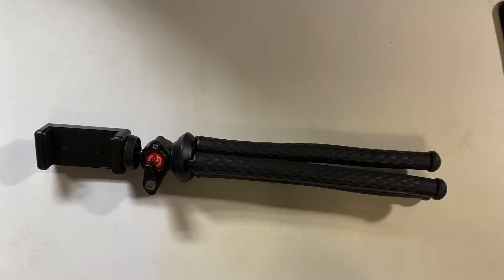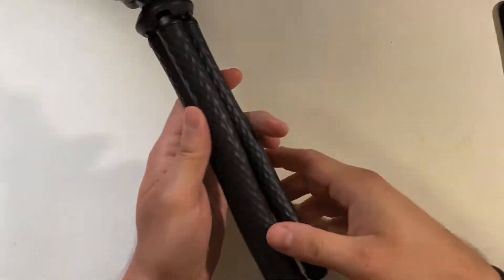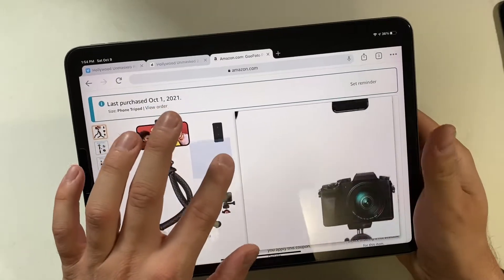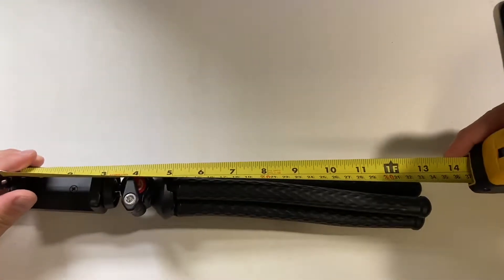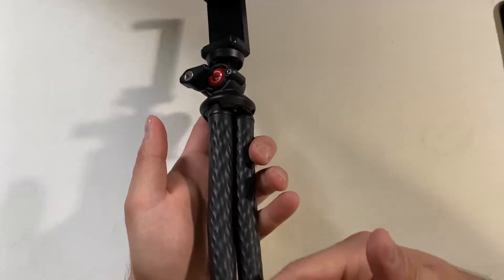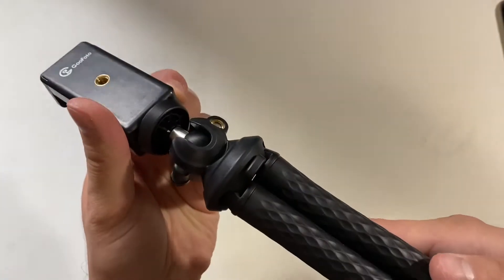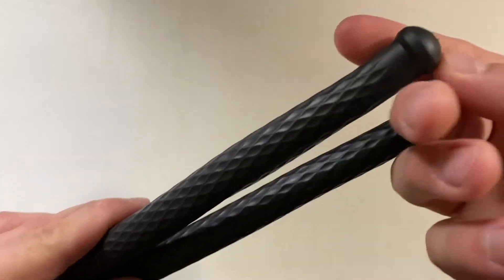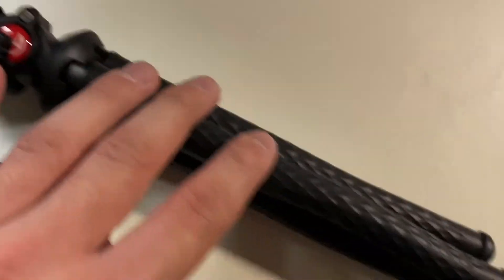Best Flexible Mini Tripod: GooFoto Tripod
I produce my videos with fairly low priced equipment and can usually make a standard tripod work for whatever shot I need but like the added versatility of a smaller tripod that can go anywhere, be wrapped onto an object, and would work well for inside of a car without needing a GoPro style mount. This looked to be the best quality tripod and comes in at a lower price than most others.